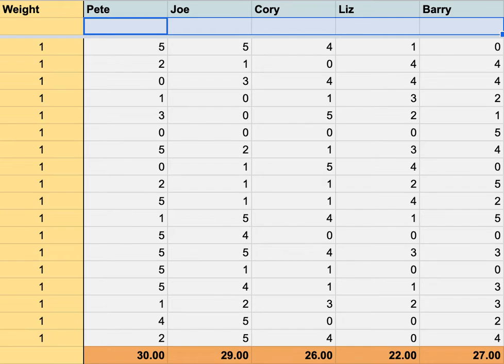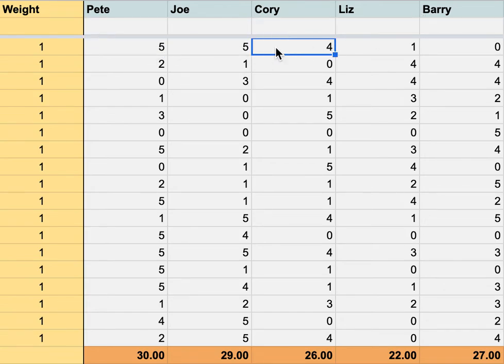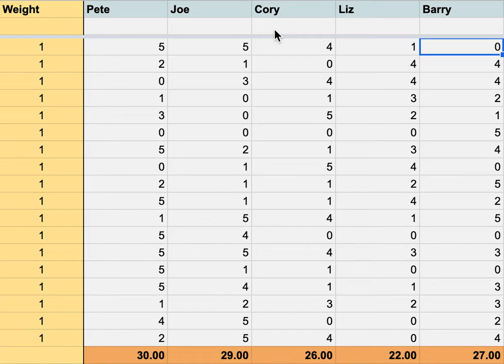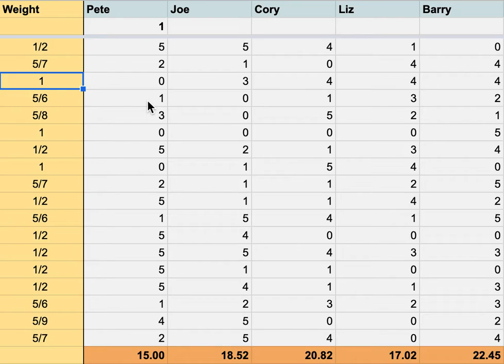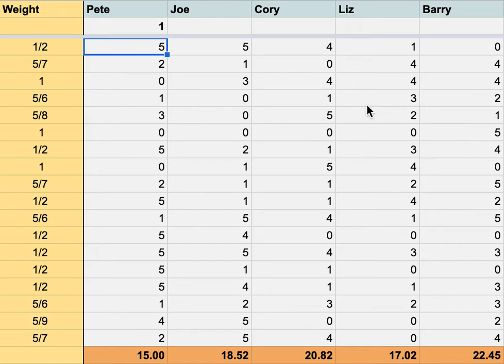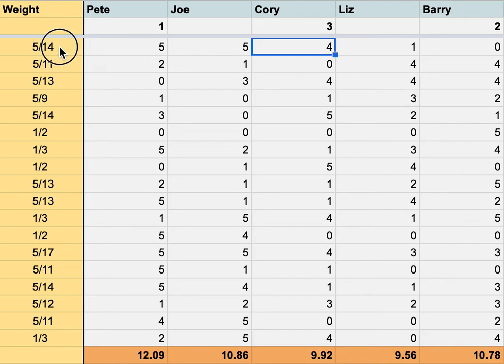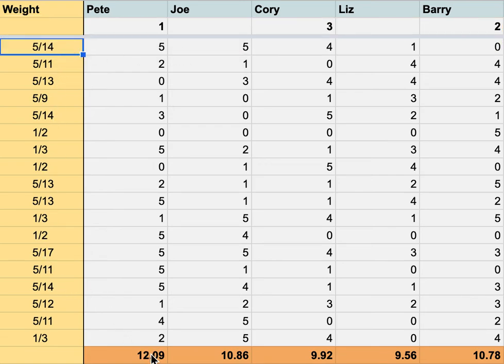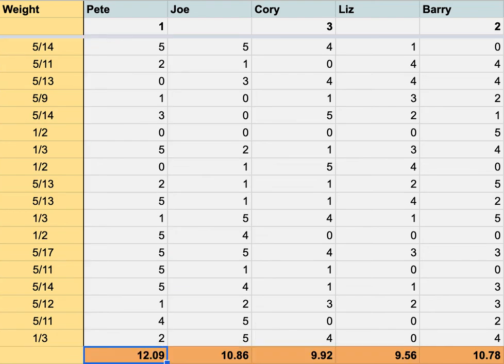monroe proportional score voting